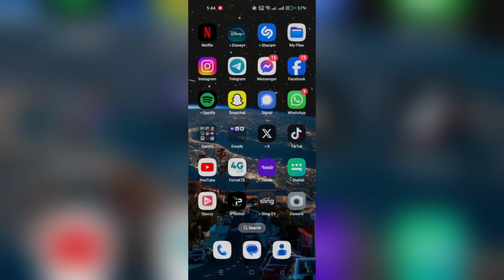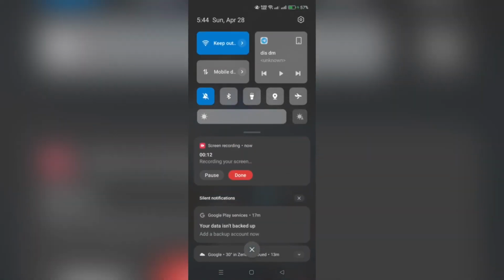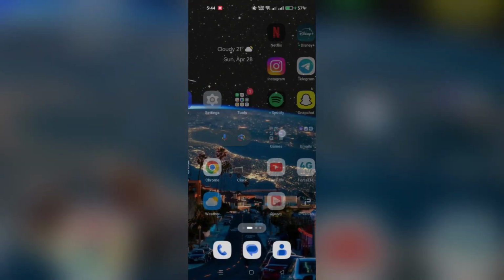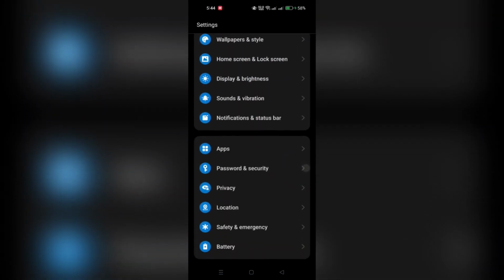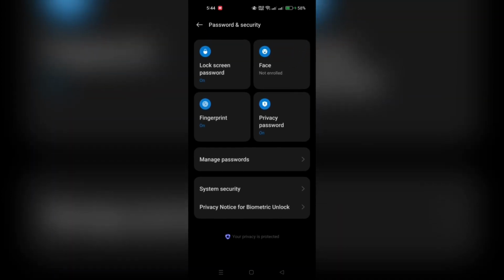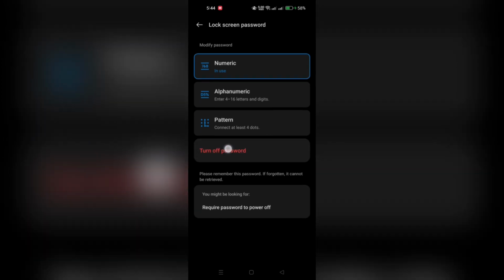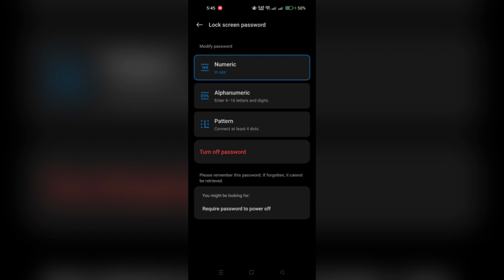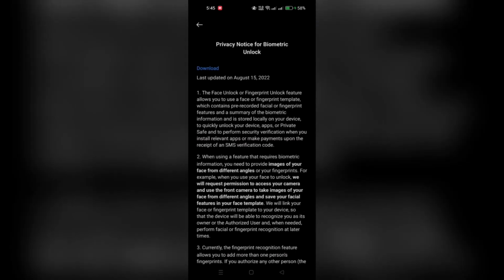How to Remove Emergency Call from Lock Screen on Android❗(2024) (Tutorial)✅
how to turn off emergency call on lock screen android

🎥 In this video I'll show you how to remove emergency call from lock screen android. The method is very simple and clearly described in the video. 🍳 Follow all of the steps & how to disable emergency call on lock screen